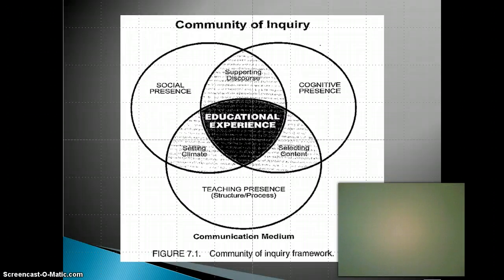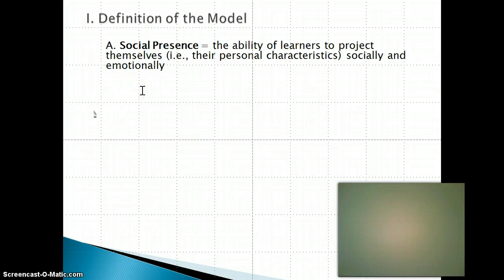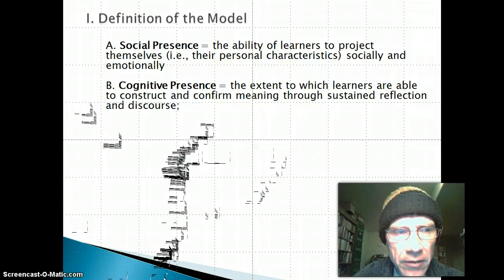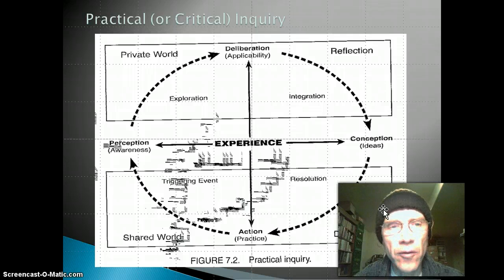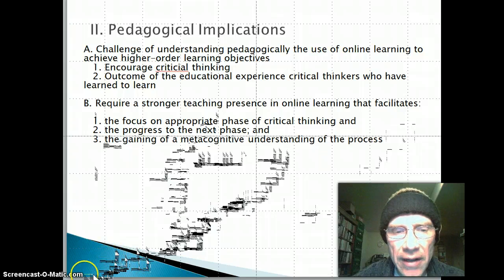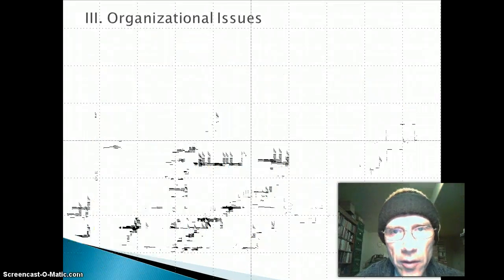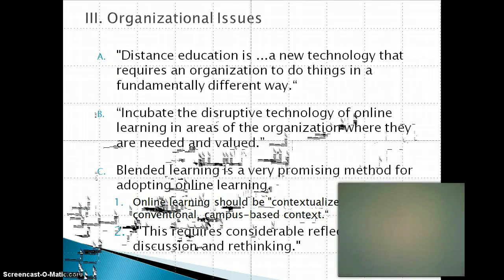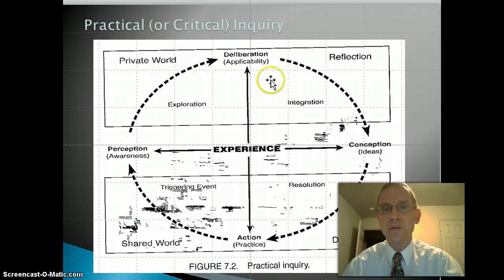A Theory of Community of Inquiry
A Summary by Fred Hyatt of CH 7 from the Handbook of Distance Education